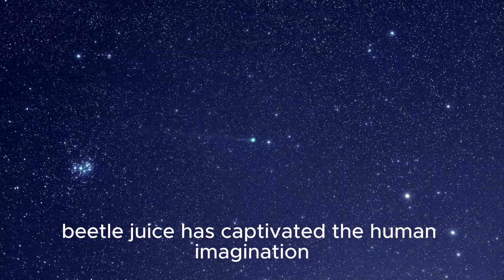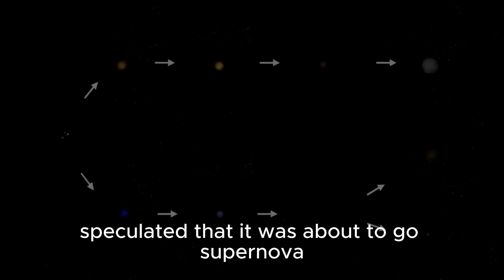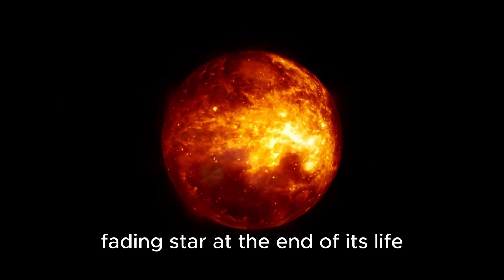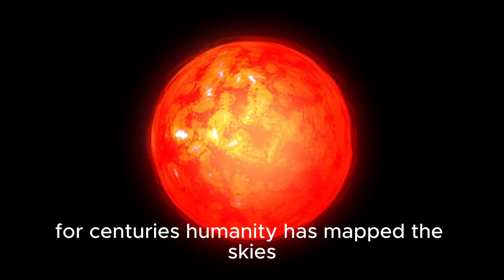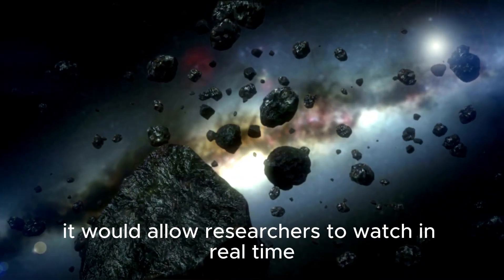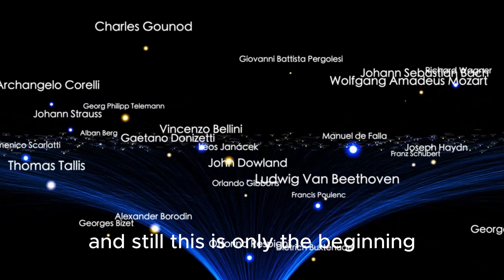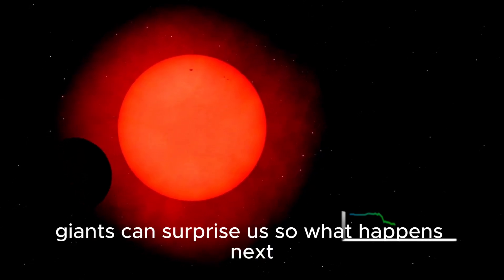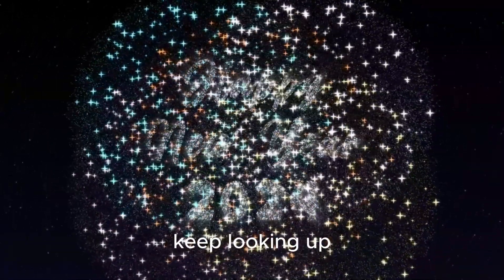James Webb Telescope Announces First Real Image of Betelgeuse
1. James Webb Captures Mysterious Activity on Betelgeuse – Is It About to Explode?
2. Betelgeuse Supernova Incoming? New James Webb Images Shock Astronomers!
3. This Star Might Explode Any Day Now – James Webb Just Took the First Real Image
4. Betelgeuse Like Never Before: James Webb Reveals Shocking Stellar Secrets
5. NASA's James Webb Unveils Betelgeuse's Violent Surface – Supernova Imminent?
Is Betelgeuse about to explode? The James Webb Space Telescope has just captured the first high-resolution infrared image of Betelgeuse, and what it revealed has shocked astronomers worldwide. Instead of a fading star, we now see a hyperactive cosmic giant ejecting clouds of gas and showing violent surface activity. Could we be witnessing the final moments before a supernova?
In this video, we dive deep into Betelgeuse’s strange behavior, the science behind supernovae, and what the James Webb Space Telescope is teaching us about the life and death of stars. From cosmic mass ejections to the building blocks of life, this is one stellar story you don’t want to miss.
🔭 Timestamps
0:00 – Intro
0:45 – The Mystery of Betelgeuse
2:10 – Why It Started Dimming
3:30 – Enter the James Webb Telescope
5:10 – New Shocking Image Revealed
7:00 – The Supernova Debate
9:30 – Cosmic Implications
11:00 – Could It Happen in Our Lifetime?
12:30 – What It Means for the Universe
• Betelgeuse dimming mystery
• Red supergiants and stellar death
• James Webb Space Telescope discoveries
• Are we about to see a supernova?
• How stars seed life across the universe
Use these in title, tags, and video description:
• James Webb Space Telescope
• Betelgeuse Supernova
• Is Betelgeuse going to explode
• Latest James Webb discoveries
• Betelgeuse image James Webb
• Dying star captured by JWST
• Betelgeuse 2025
• Red supergiant explosion
• Space news today
• Star explosion visible from Earth
• Cosmic time machine
• Supernova 2025
• When will Betelgeuse explode
• JWST images of Betelgeuse
This increases watch time and channel SEO by grouping related content.
• Add Subtitles/Captions: Boosts engagement and accessibility.
• Use Eye-Catching Thumbnail: Example: Betelgeuse erupting with the words “About to Explode?” in bold red/yellow.
• First 15 Seconds Hook: Ask a suspenseful question: "Could this star explode tomorrow?"
• End Screen: Link to other JWST or astronomy content to increase session time.
• Pinned Comment: Repeat your CTA + link to playlist or video about JWST’s top discoveries.